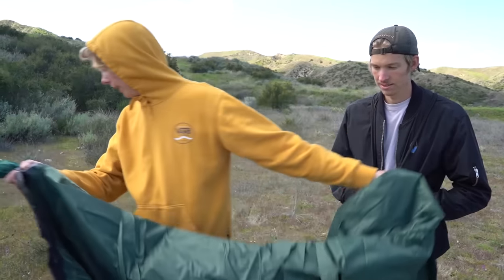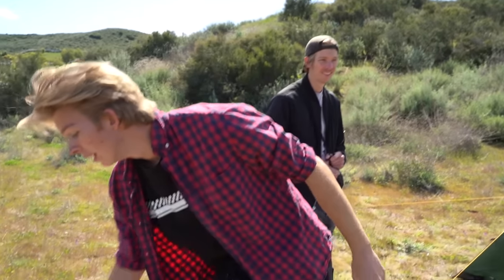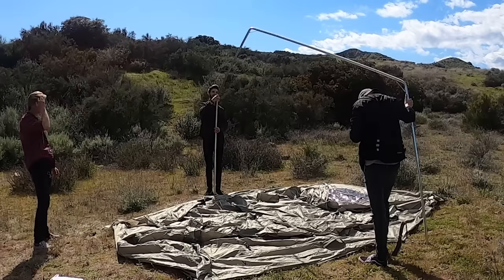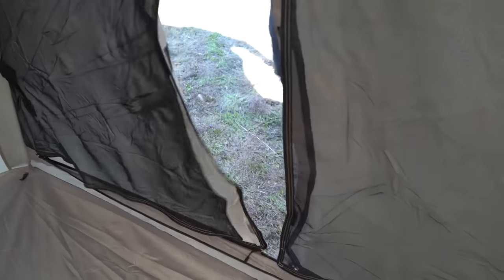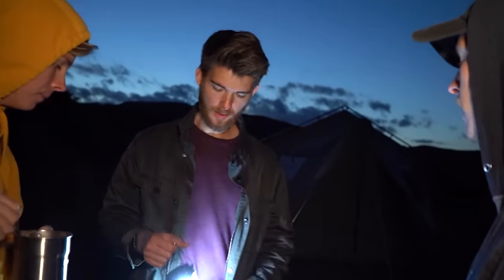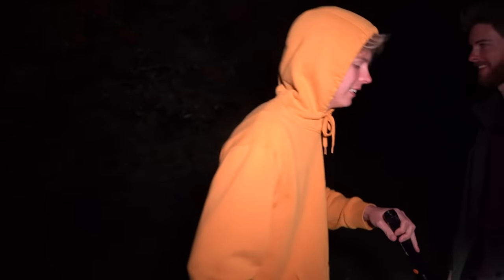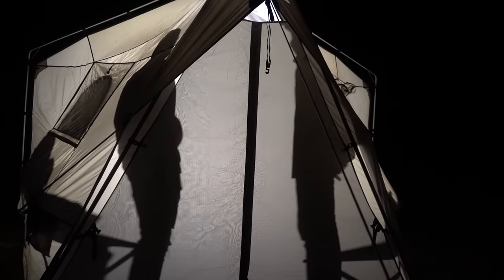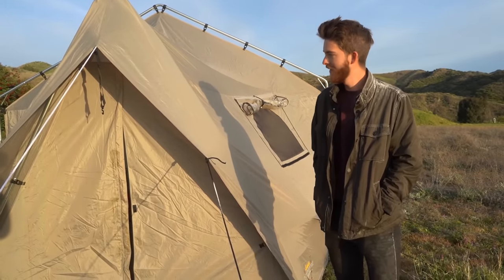$10 Tent vs $1000 Tent OVERNIGHT Survival!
Surviving the night in a $10 tent and a $1000 GIANT tent! Which tent is the best? Is it worth the buy? We bought these tents on Amazon.com